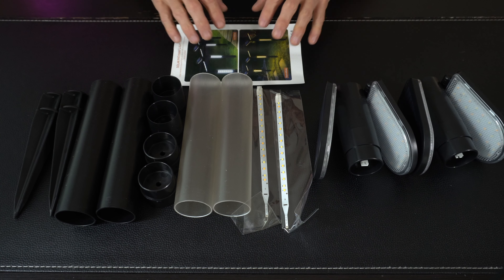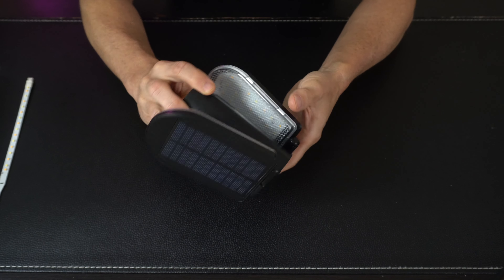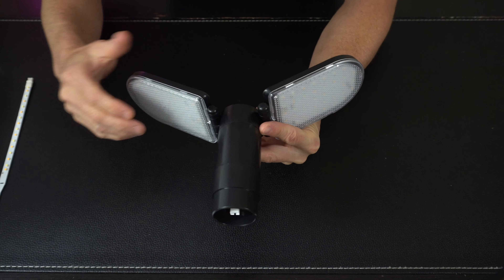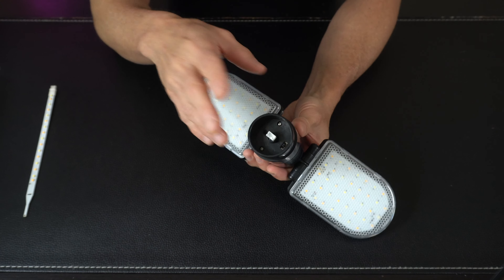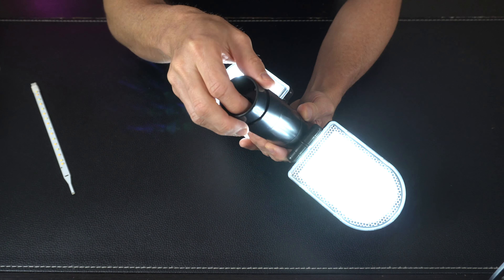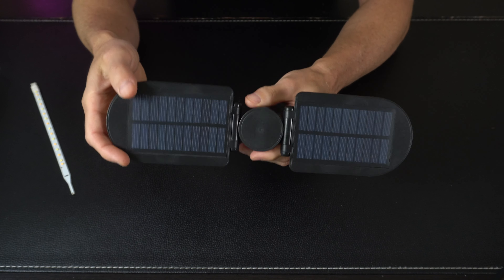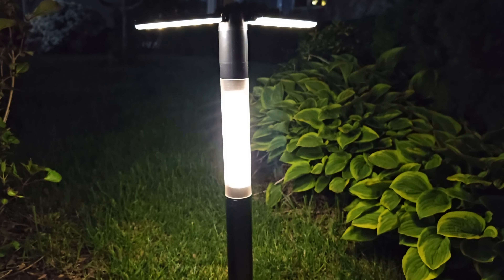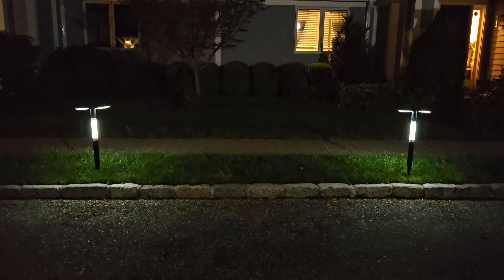EMANER Solar Stake Yard Lights Outdoor Solar Walkway Lights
Love these, were perfect for our backyard area that is very dark. Makes a very nice compliment to the area!